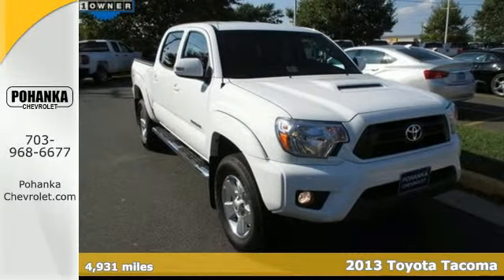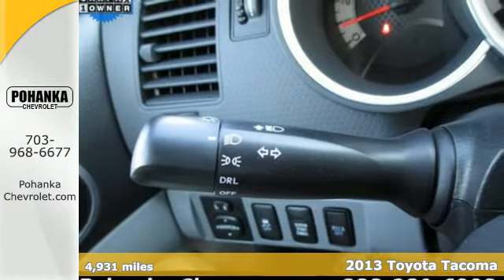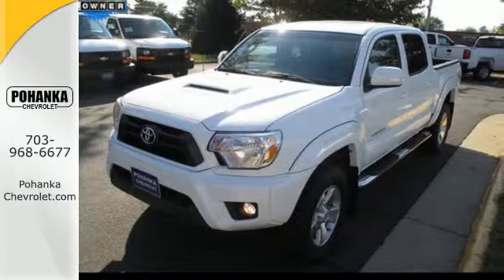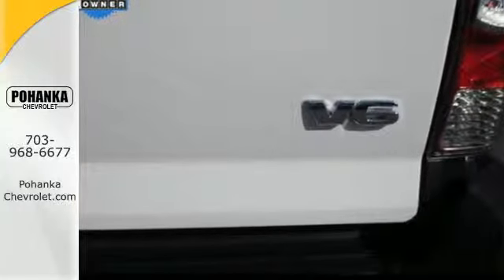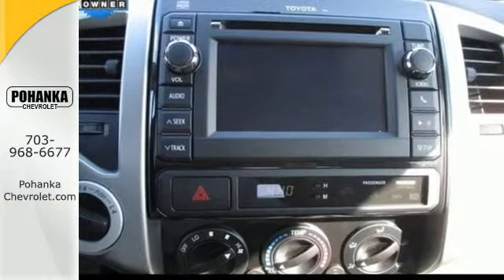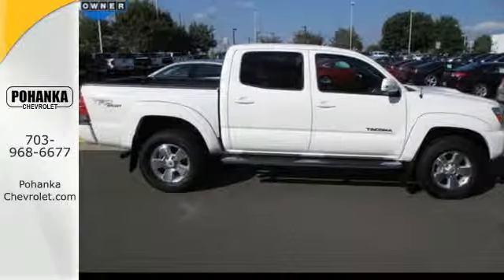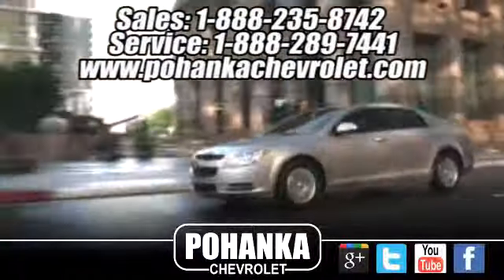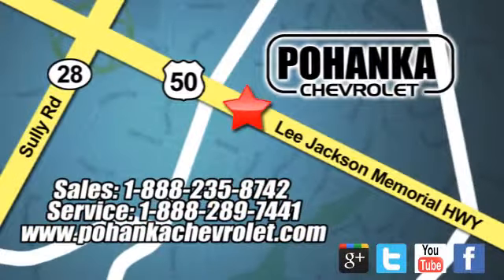2013 Toyota Tacoma Chantilly VA Washington-DC, MD TEG466410B - SOLD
Year: 2013
Make: Toyota
Model: Tacoma
Trim: Base
Engine: 4.0L V6 EFI DOHC 24V
Transmission: 6-Speed Manual with Overdrive
Color: White
Mileage: 4931
Stock #: TEG466410B
VIN: 5TFLU4ENXDX076979
SR5 Package (Cruise Control, Driver Lumbar Support, Dual Sunvisors w/Mirrors & Extenders, Front Fog & Driving Lamps, Privacy Glass, Sliding Rear Window, SR5 Badging, and Variable Speed Wipers), 4WD, BELOW KBB! BELOW KBB! CHECK IT OUT , Carfax one Owner , and TRD Off-Road Package. Located right next to Dulles International Airport on Route 50 in Chantilly, Fairfax VA. Are you still driving around that old thing? Come on down today and get into this outstanding, reliable 2013 Toyota Tacoma! This spirited machine can turn the everyday driver into a gearhead as they experience a whole new kind of acceleration and exceptionally potent power. All prices exclude taxes, title, license, and dealer processing fee of $499.00. Published price subject to change without notice to correct errors or omissions or in the event of inventory fluctuations. All features not on all vehicles. Vehicles shown are for illustration purposes only.

Address:
13915 Lee Jackson Hwy